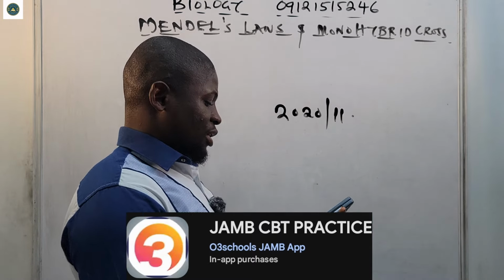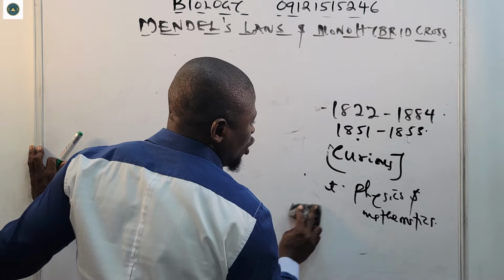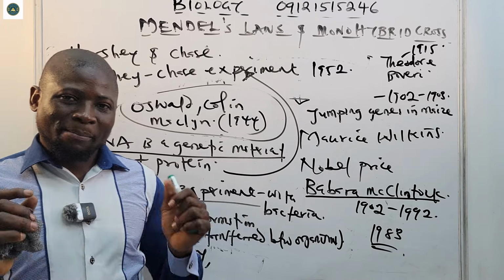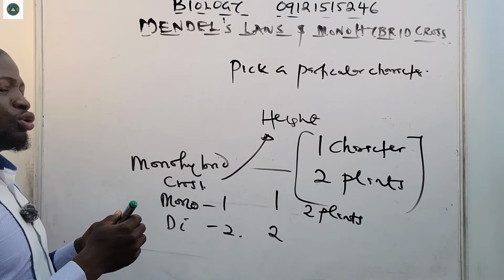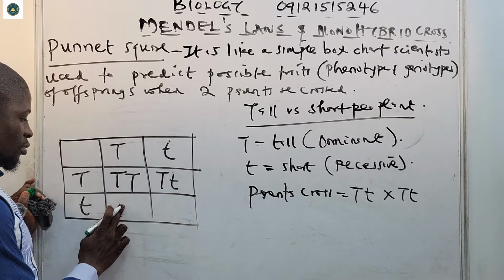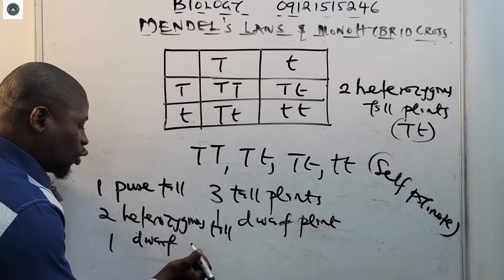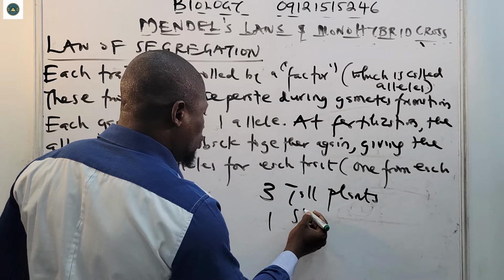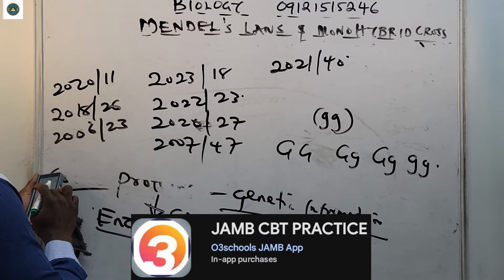2 Mendel's Laws & Monohybrid Cross, Punnet Square, Law of Dominance & Law of Segregation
🔬 Mendel’s Laws of Inheritance Explained Simply! 🌱
In this video, we break down Mendel’s Laws & Monohybrid Cross, Punnett Square, Law of Dominance, and Law of Segregation with clear examples. Perfect for JAMB, WAEC, NECO, GCE, and high school Biology exam preparation. 🧬

👉 You will learn:

What is Mendel’s First Law (Law of Segregation)?

How does the Law of Dominance explain traits?

Step-by-step guide on solving Monohybrid Cross problems.

How to use a Punnett Square to predict genetic outcomes.

🎯 This video is designed to help students understand Genetics and Heredity in Biology, making it easier to score higher in exams and build a strong foundation in science.

💡 Whether you are preparing for school exams, competitive exams, or just curious about genetics, this video will give you the clarity you need.